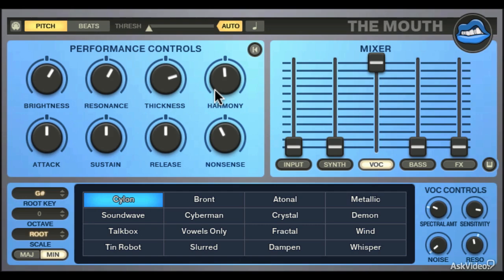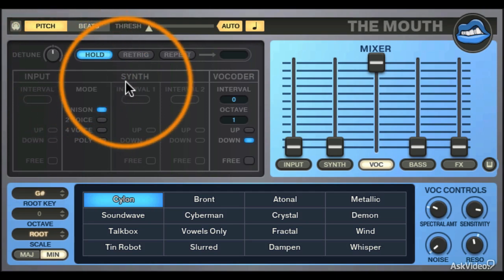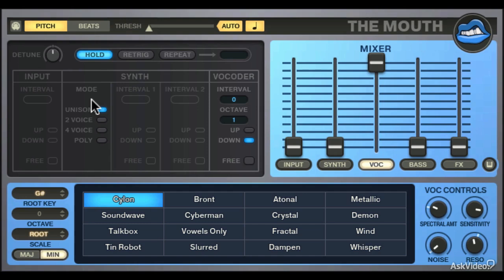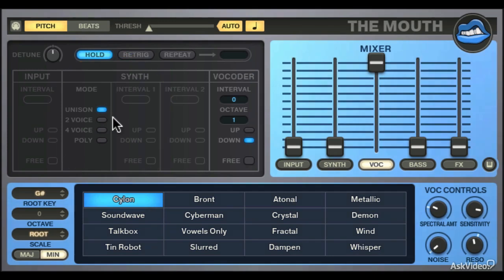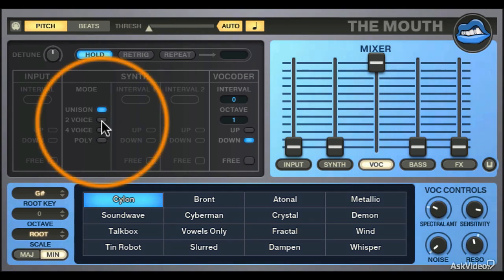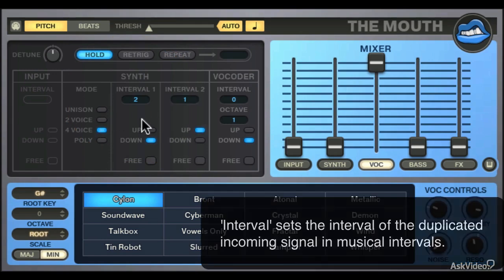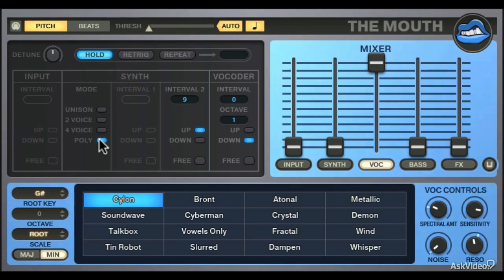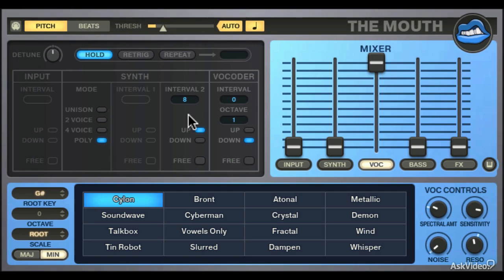Native Instruments 215: NI Body Parts: The Finger and Mouth - 28. Harmony Section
Native Instruments 215: NI Body Parts: The Finger and Mouth by G.W. Childs IV
Video 28 of 40 for Native Instruments 215: NI Body Parts: The Finger and Mouth

The Finger, designed by Tim Exile,is Native Instruments' intense, point-'n-play FX processor. Based on Reaktor technology, this plugin brings a wide array of FX and modulations right to your finger tips  all in realtime! The Mouth, NIs vocoder on steroids by the same designer, turns any audio clip: drums, sound effects or whatever, into a mess of mashed-up melodic and harmonic phrases.

In this doctoral course GW reveals the inner workings of both of these NI synths. You learn their basic functionality and controls. But then, like the sonic surgeon he is, Dr. Childs gives you the biological breakdown of the massive features and effects that are locked up in these amazingly creative expressive body parts!

So get your digital digits ready to dance and vibrate up your virtual vocal chords as you dive into the the depths of these amazing Reaktor instruments. Turn down the lights, sit back and get ready to master your Body Parts in this incredibly deep 40-tutorial collection!